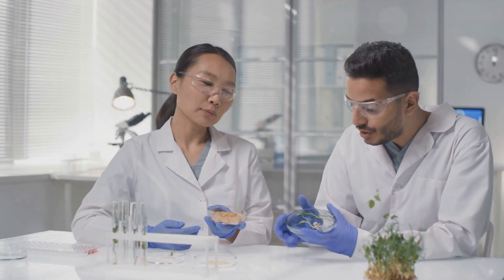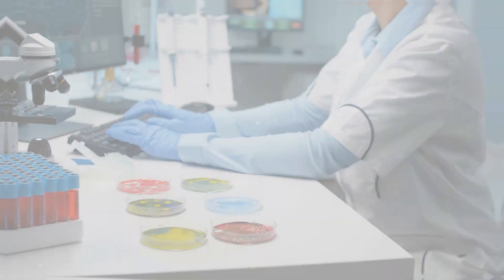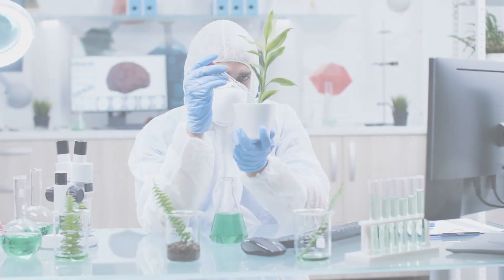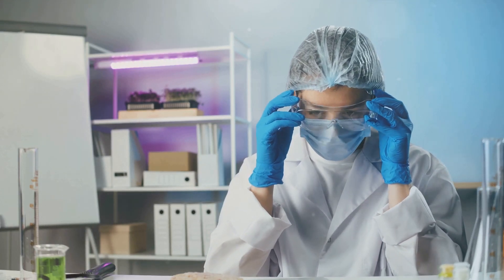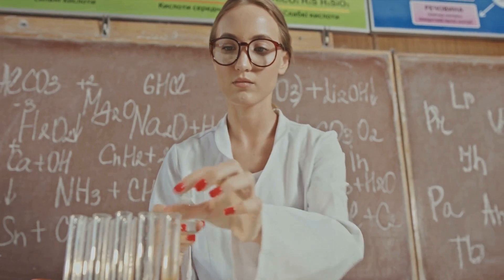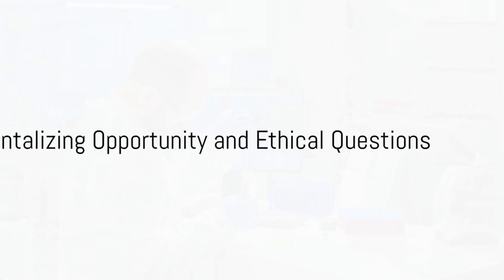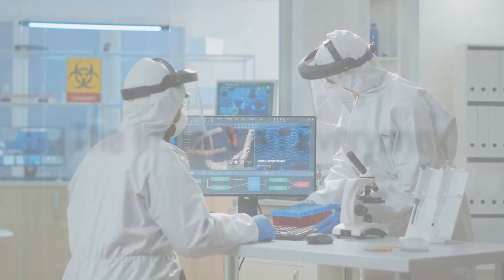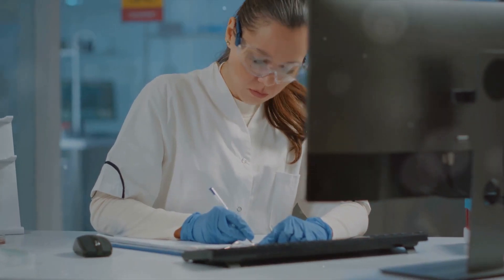Engineering Life The Ethics of Synthetic Biology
Delve into the ethical dimensions of synthetic biology with GoatWater Forum's latest video, "Engineering Life." Explore the groundbreaking world of genetic engineering while navigating the moral considerations that come with reshaping the fabric of life. Our experts dissect the ethical implications, sparking thought-provoking discussions on the responsible use of synthetic biology. Whether you're a scientist, ethicist, or simply curious about the future of life sciences, this video invites you to ponder the delicate balance between innovation and ethical responsibility.